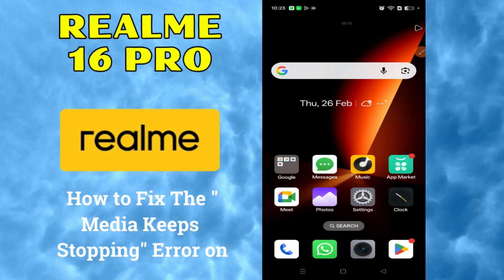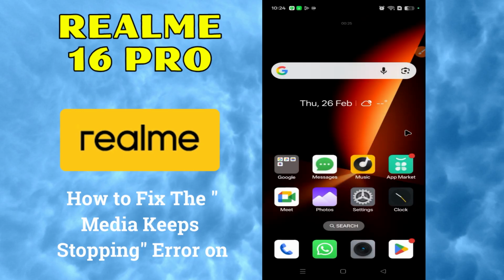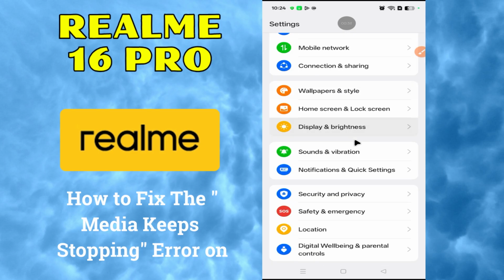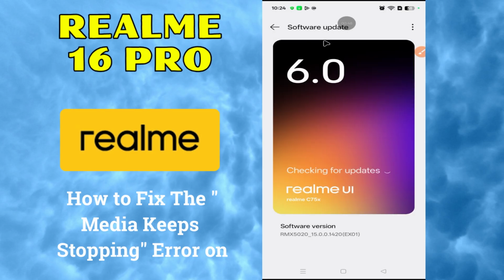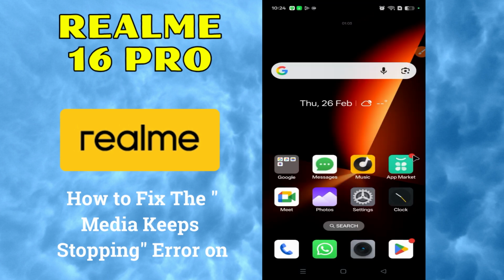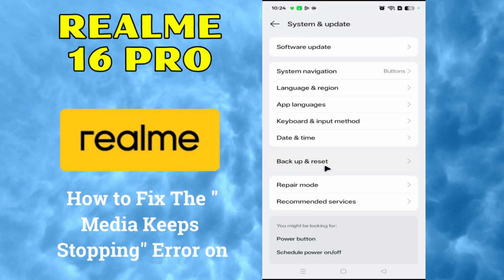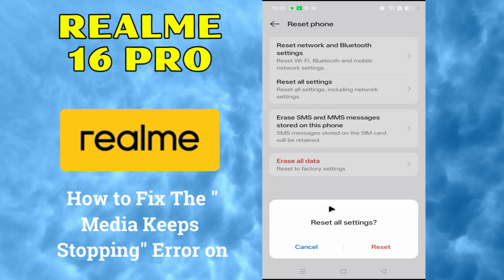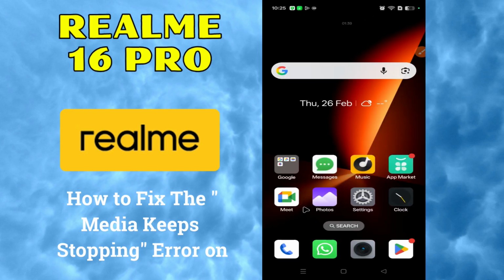How to Fix “Media Keeps Stopping” Error on Realme 16 Pro (App Crash Fix)